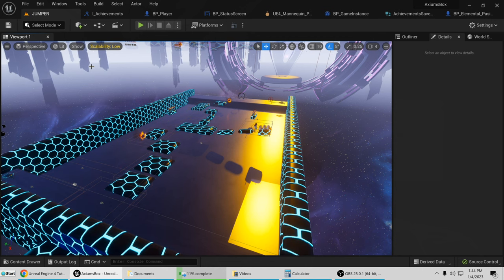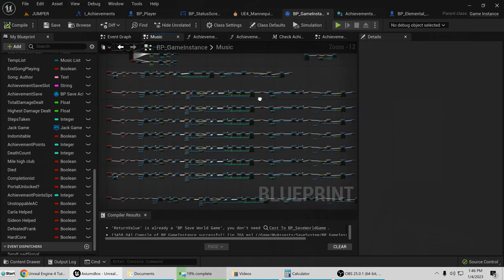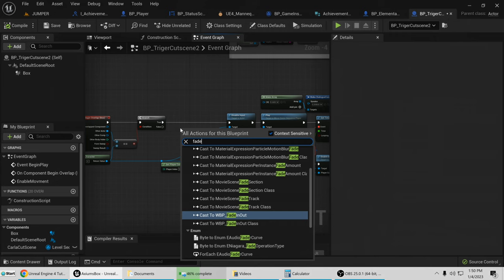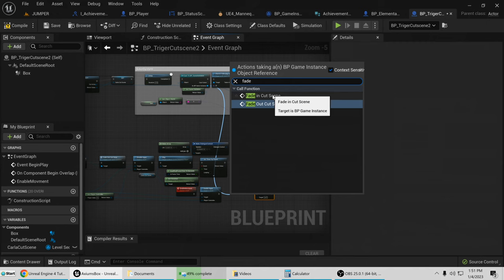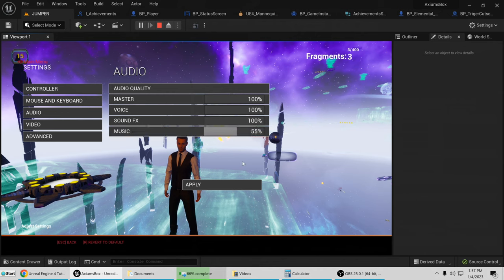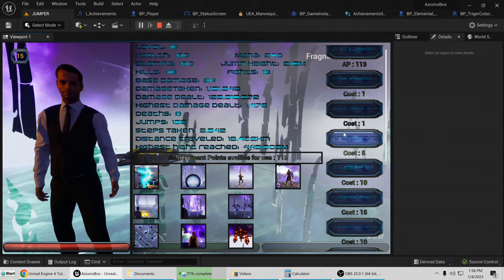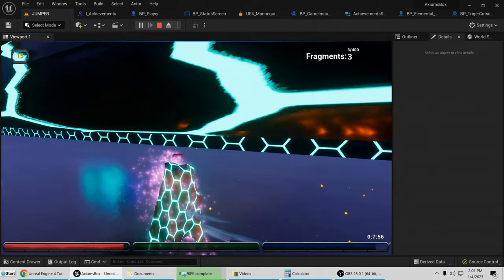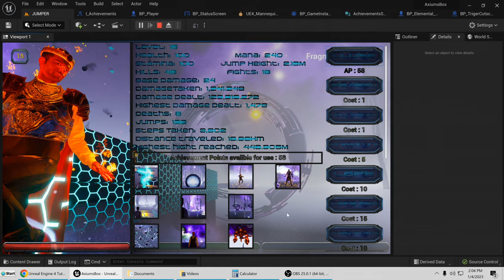Axium's Box Dev blog: Jan/2023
Climb, FALL, Die! is the theme of Axium's Box, a game that draws inspiration from "Getting Over It" and "Jumper King," while taking it to a whole new level with stunning 3D graphics. If you enjoy pain, frustration, challenging obstacles, and, paradigm shifts then Axium's Box is the game for you.